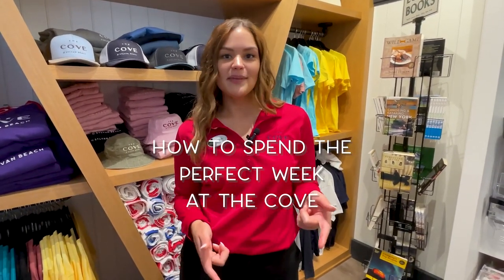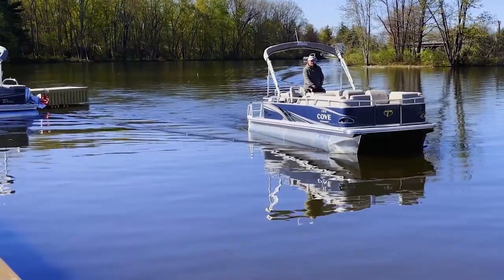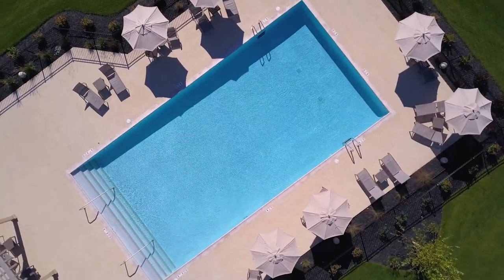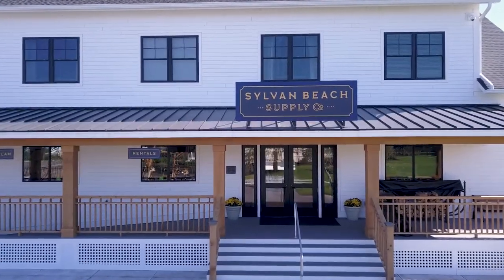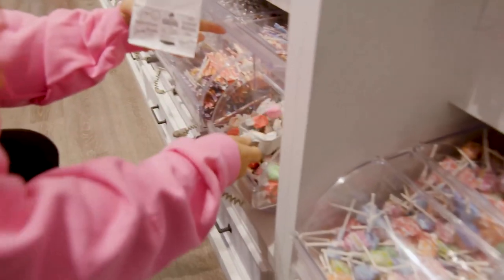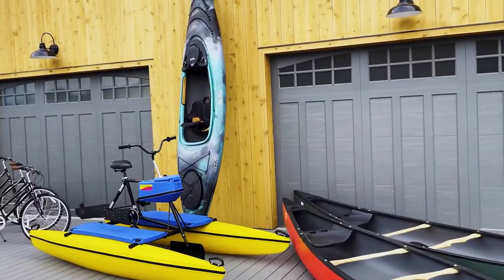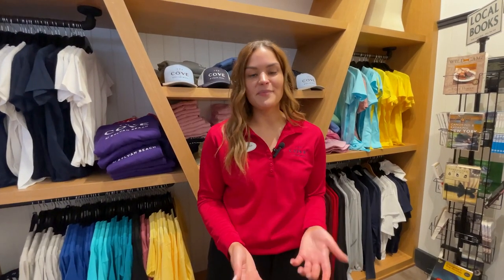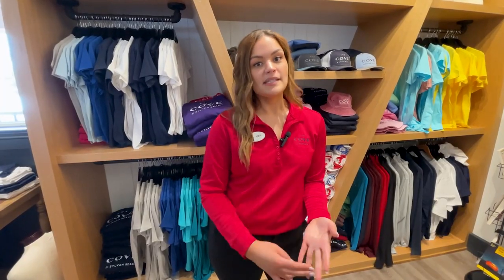Spend the Perfect Summer Week at The Cove at Sylvan Beach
☀️ Warmer weather is upon us, and it's got us dreaming about lakeside getaways! Anna is here to show you how you can spend your perfect week at The Cove -- from water activities to enjoying your favorite ice cream, summer relaxation awaits.

The Cove at Sylvan Beach is a vacation rental community on Oneida Lake, NY. Cottages include your own private boat, a heated community pool and more.